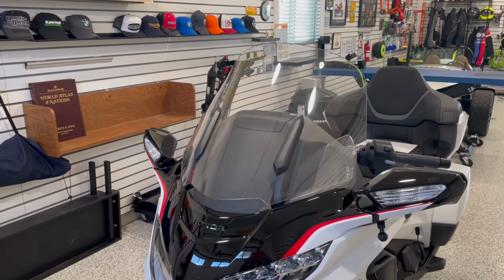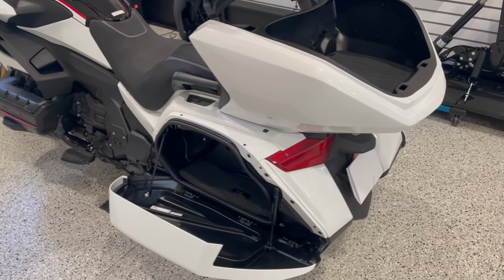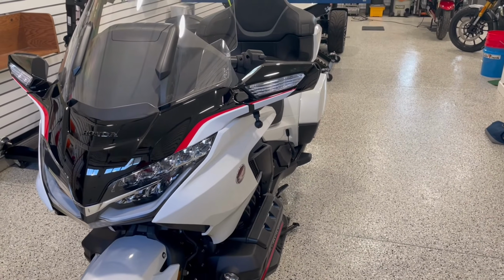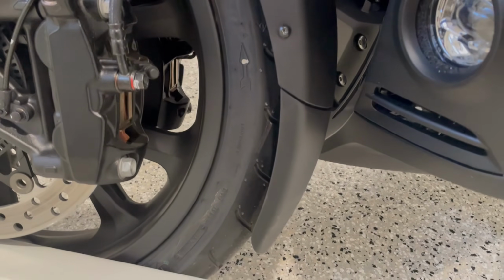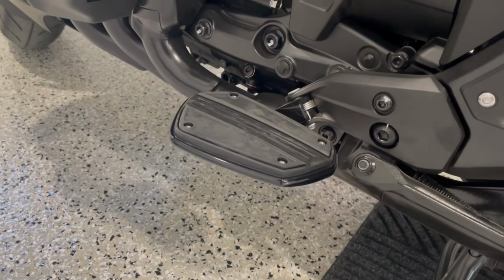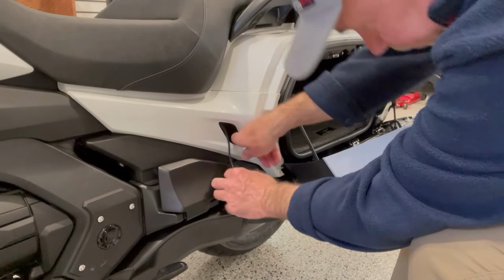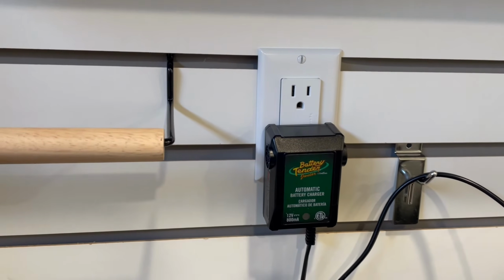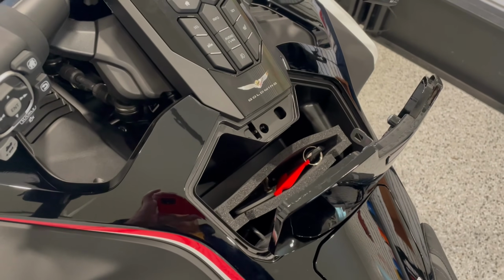Review of Accessories for 2024 Honda Gold Wing Tour DCT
An overview of various and fundamental accessories installed on a 2024 Honda Gold Wing Tour DCT motorcycle. We cover after market windscreen, battery tender charger and lead cable, trunk and saddlebag carpet, camera mount kit and a fender extender.

Optimate Battery Tender Lead

ShowChrome accessories fender extender

Goldstrike camera mount kit

Goldstrike floorboard kit

Honda Carpet for trunk and saddlebags
see Honda Powersports Accessories of visit Wingstuff